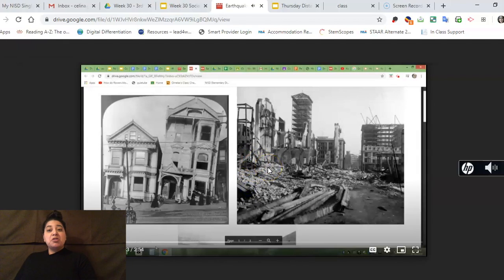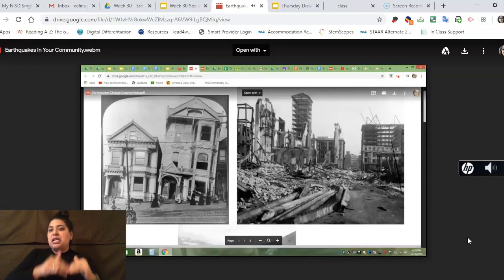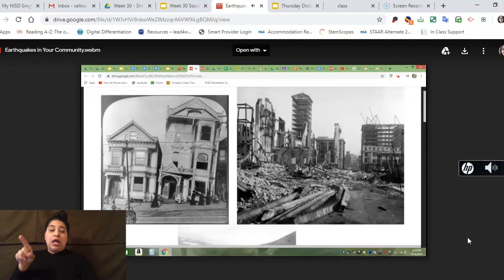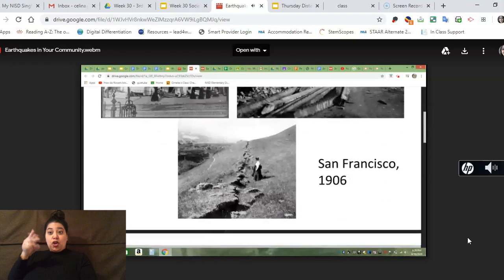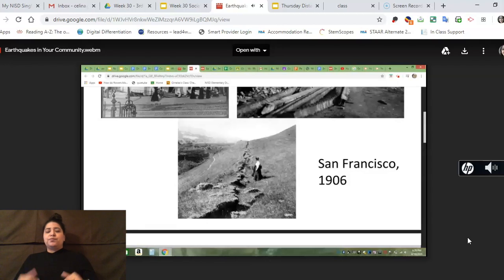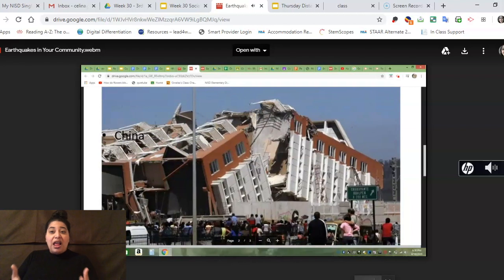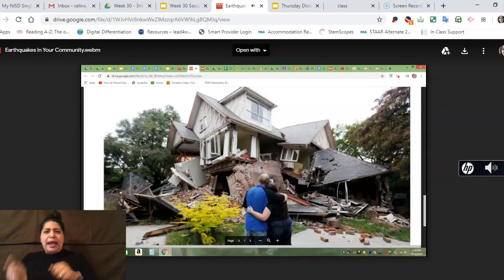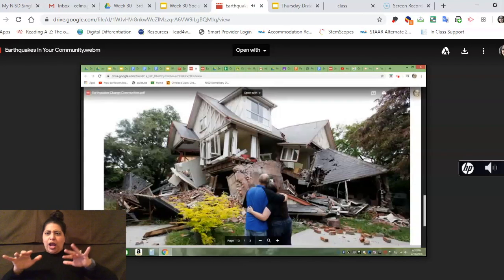Earthquakes 1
This video is about Earthquakes 1